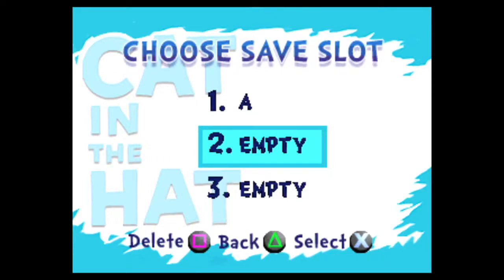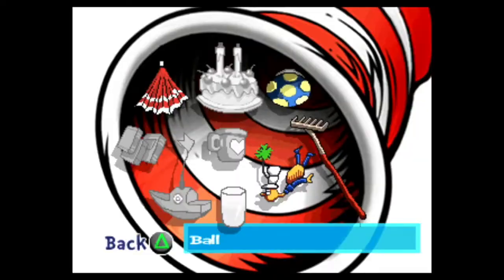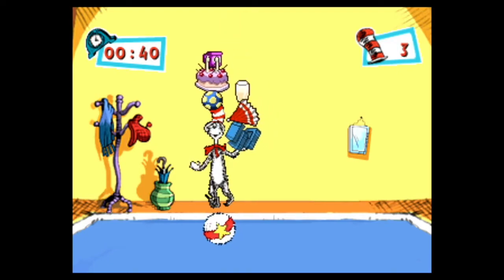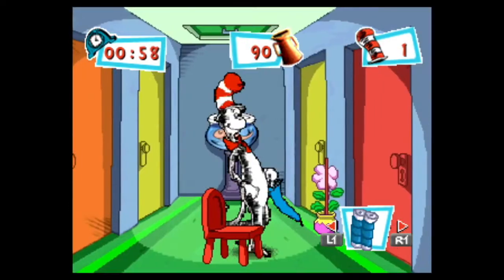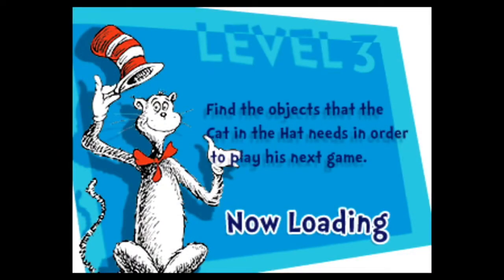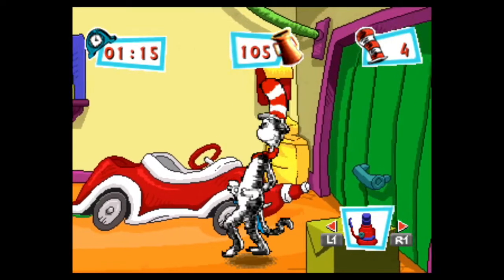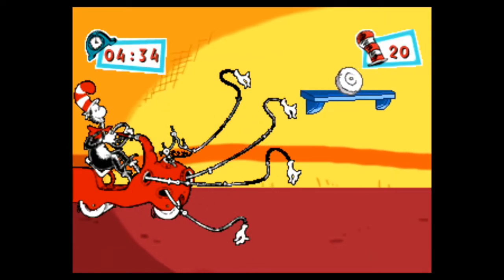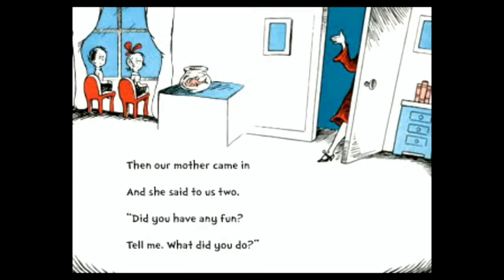Cat in the Hat Marathon Submission Video